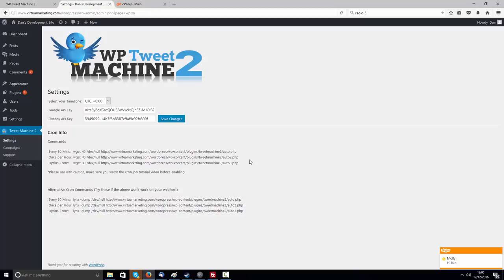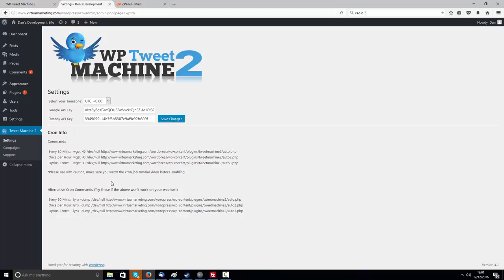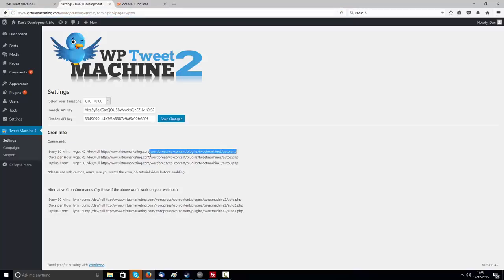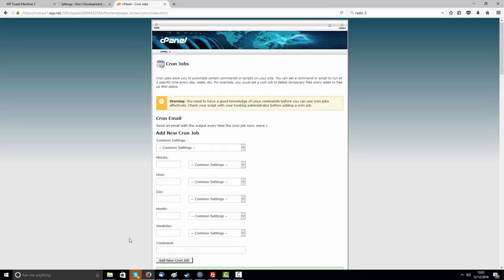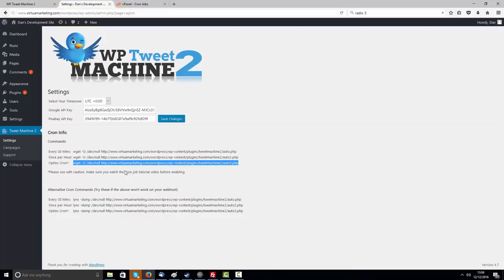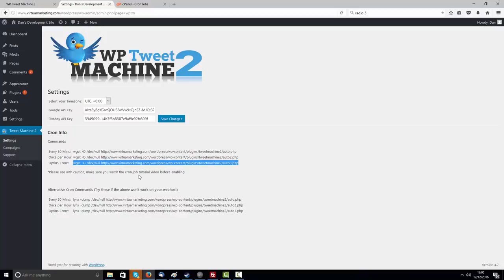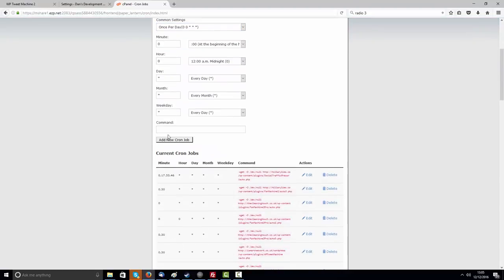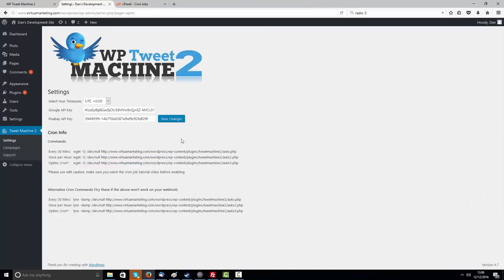How to setup Cron Job for WP Tweet Machine